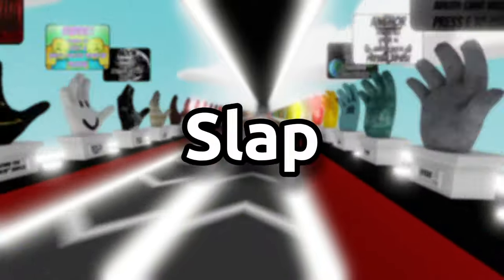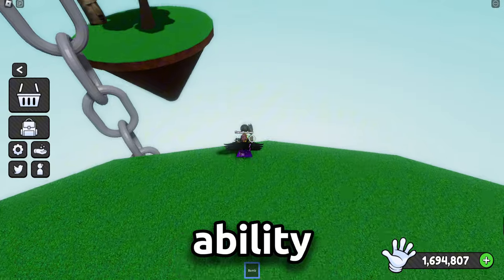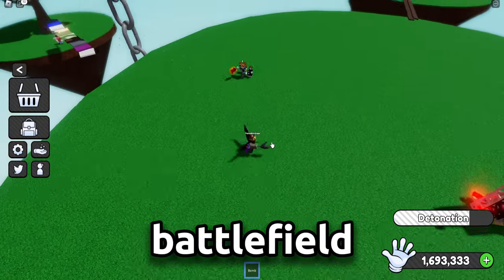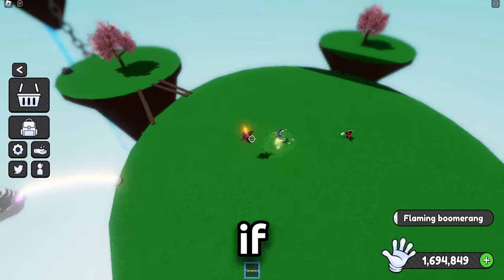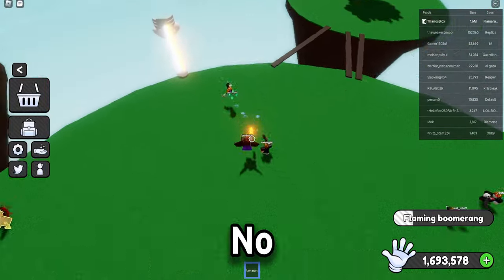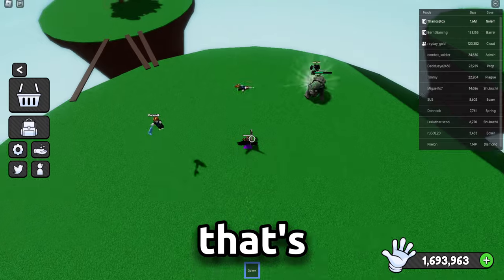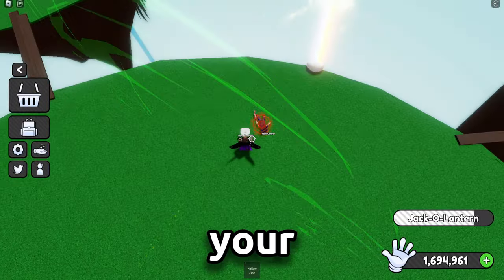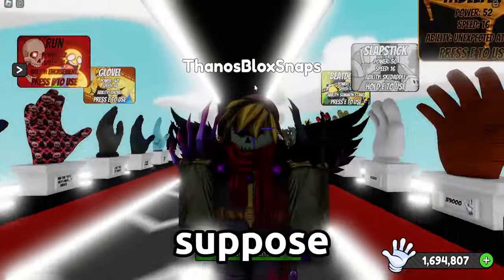4 MUST-MASTER Gloves to DOMINATE in Slap Battles!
In this video, I break down the 4 "underused" Gloves you absolutely need to master to dominate in Slap Battles! From beginner friendly to summoners, these gloves will give you the path to victory!

💬│Comment to get that Algorithm goin' !

🎮| Play Slap Battles here!

▬▬▬▼ LINKS ▼▬▬▬
💜| My Roblox Profile!

👤| Discord Server!

▬▬▬▼ TIMESTAMP ▼▬▬▬
0:00 - 0:14 Intro
0:14 - 0:43 Bomb
0:43 - 1:14 Flamarang
1:14 - 1:37 Golem
1:37 - 2:01 Hallow Jack
2:01 - 2:07 Outro